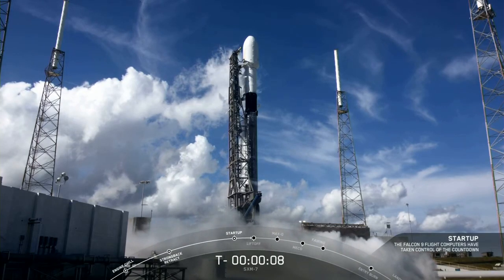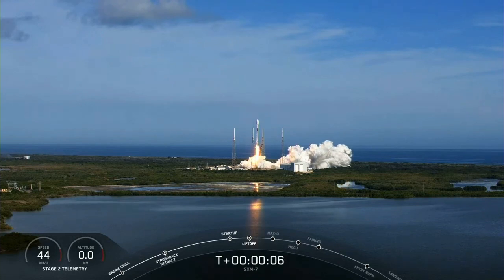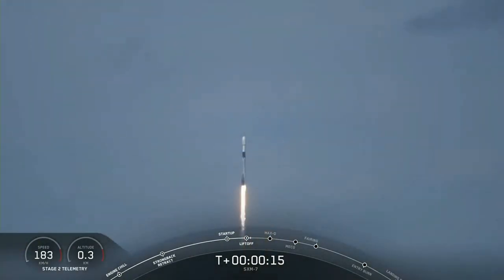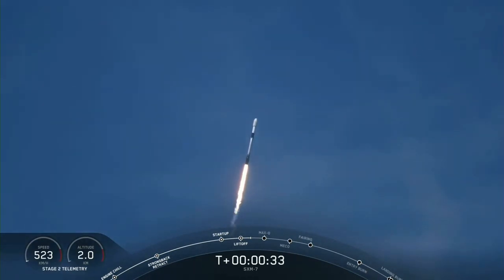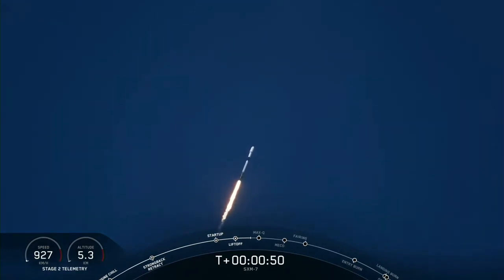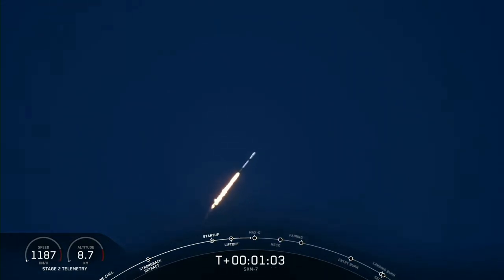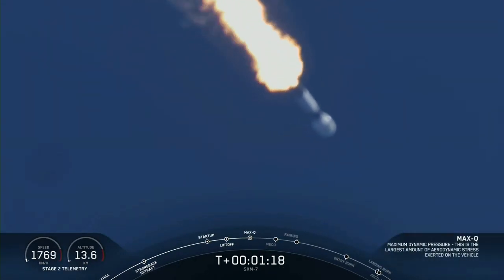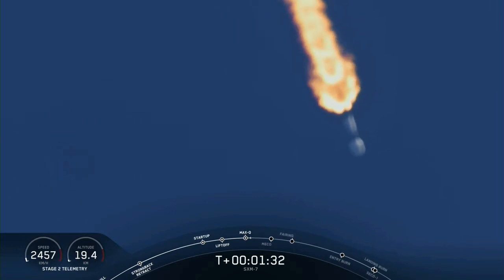Success! SpaceX launches rocket with Sirius XM satellite onboard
Success! A SpaceX Falcon 9 rocket lifted off on Sunday, bringing a Sirius XM satellite into space.

Trending on FOX 35 Orlando: Orlando police officers participate in toy giveaway